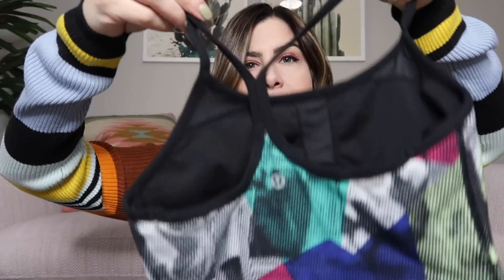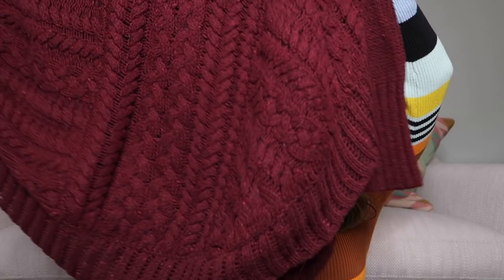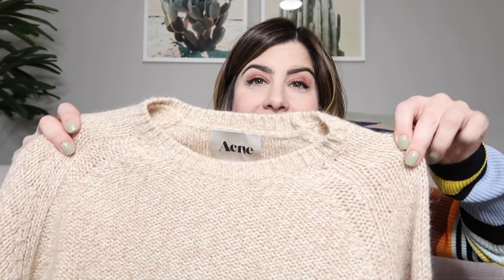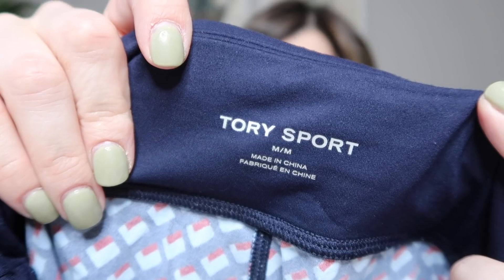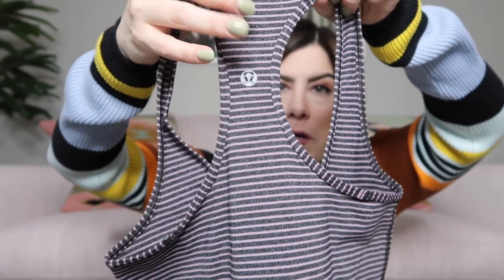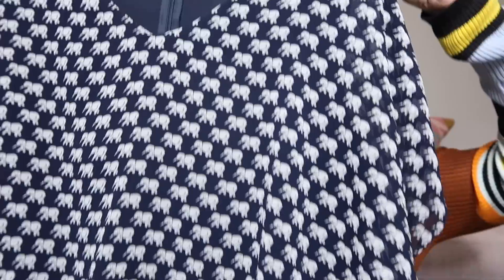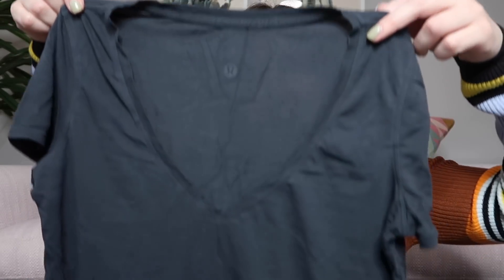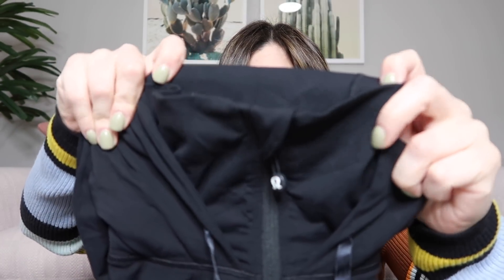grandma hanger thrift haul unboxing December 2018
Thrift Haul! Unboxing what my grandma thrifted in New York City for me to sell on Poshmark.

Light Kit